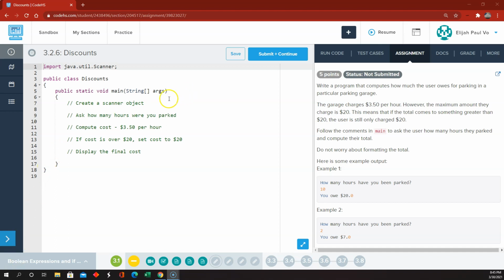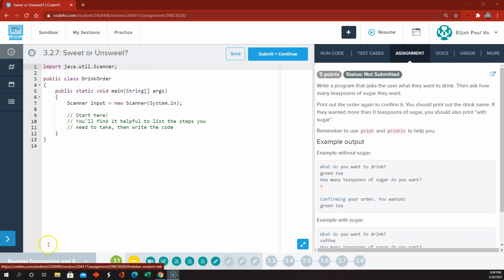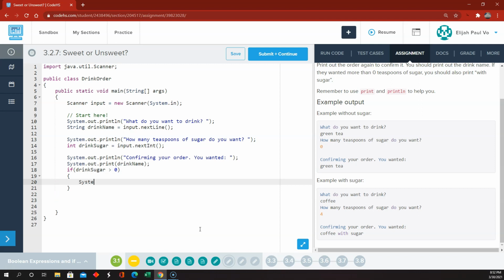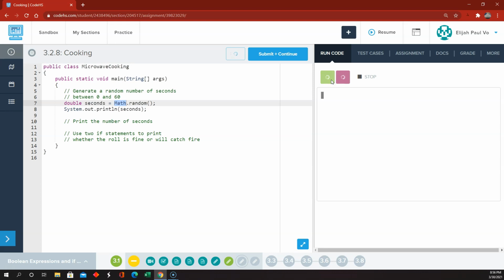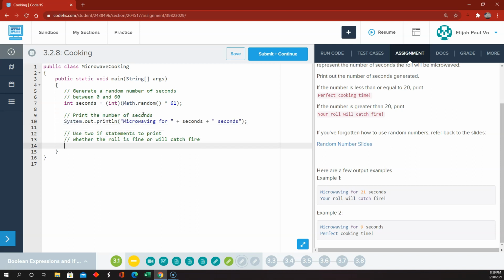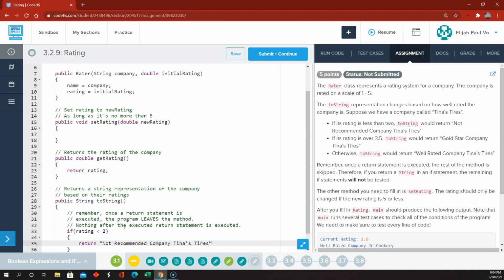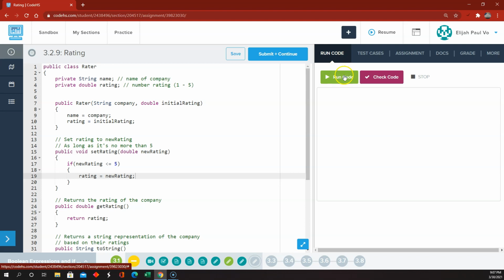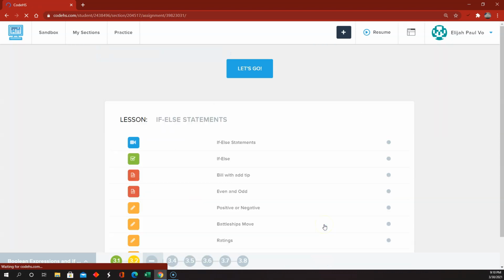CodeHS Nitro 3 2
This is a quick run through of one possible code solution to the lessons in Nitro 3.2.